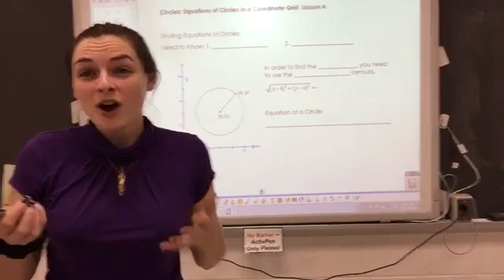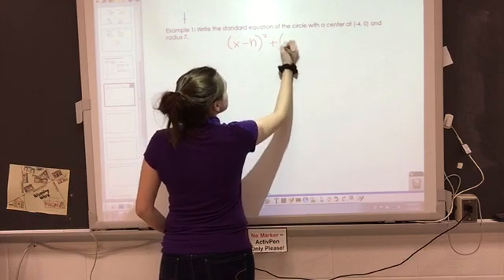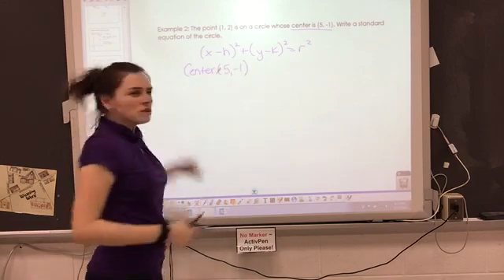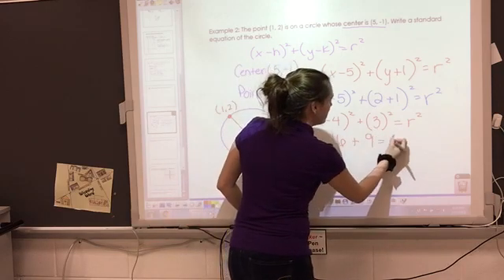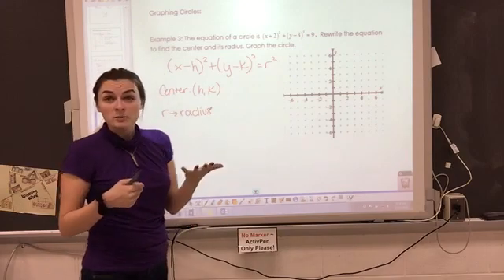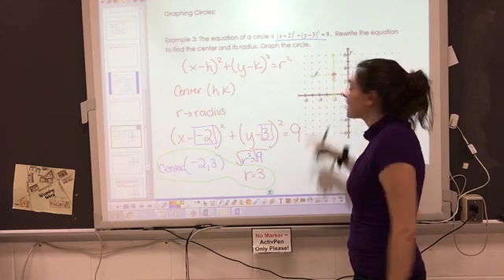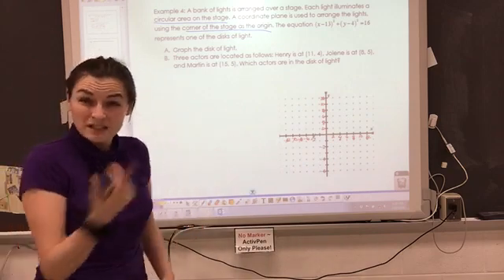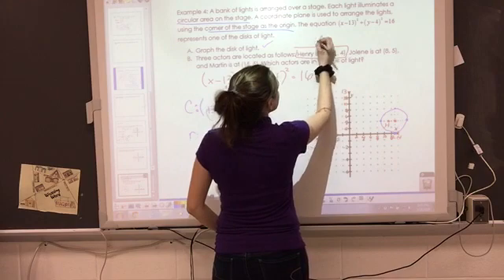GEO Circles 10.4